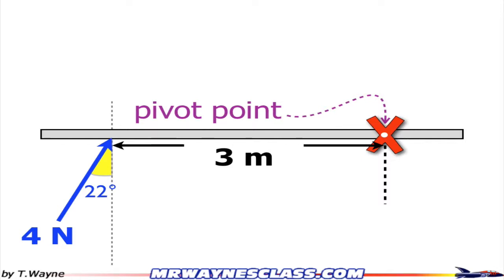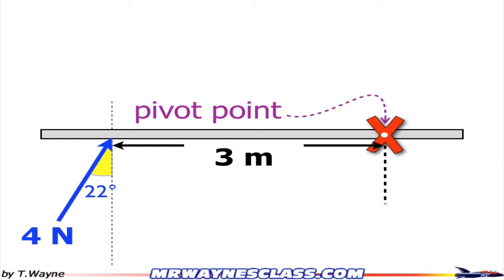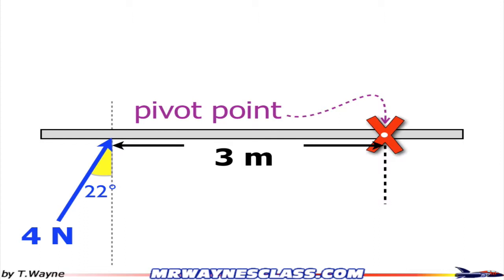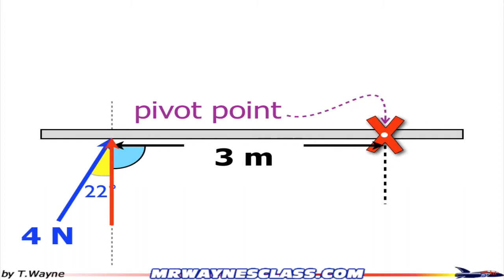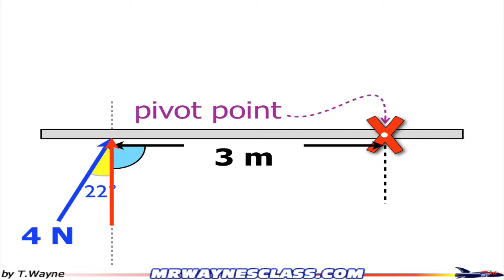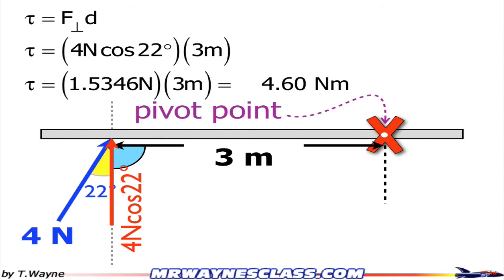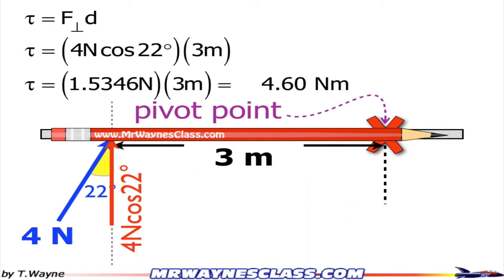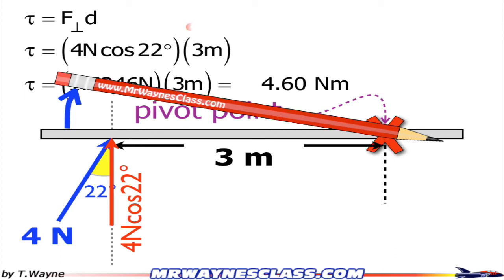Torque Calculation: Simple Example 6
This is the video solution to a simple torque problem.